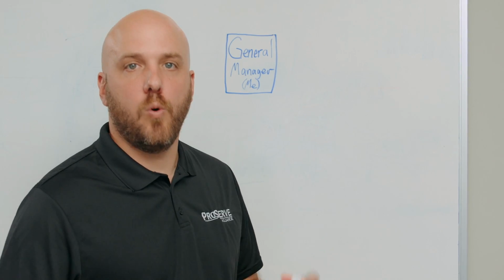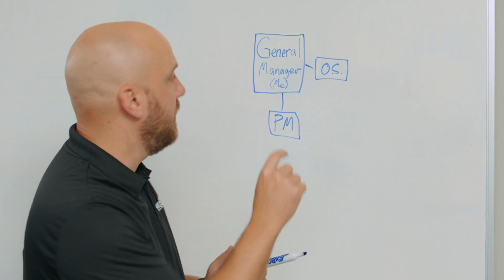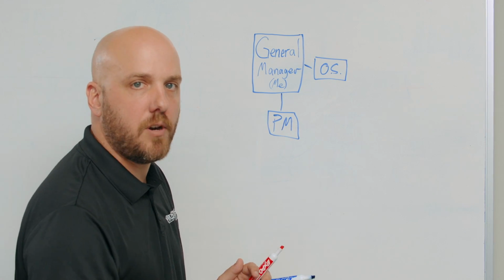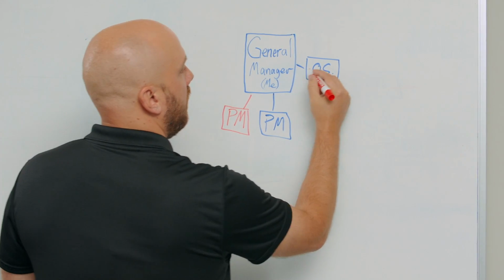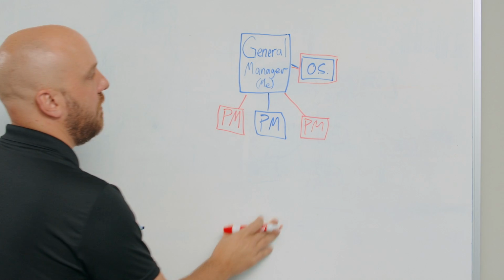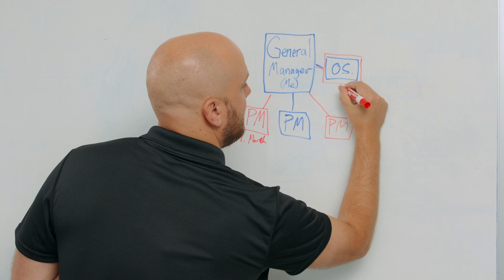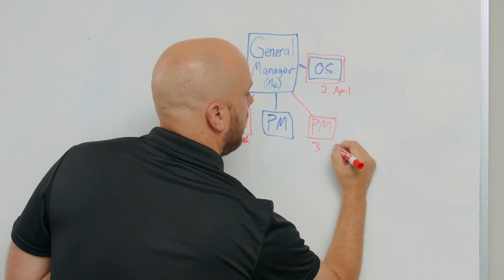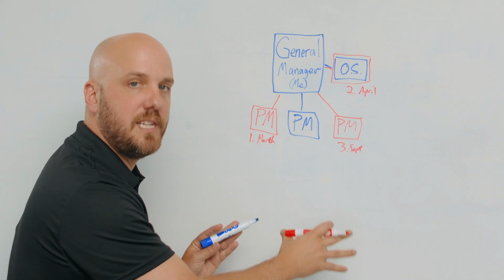Contractor Hiring Vol 4: Who To Hire